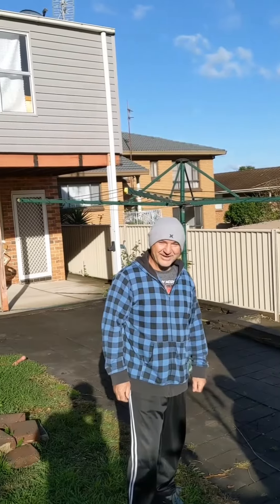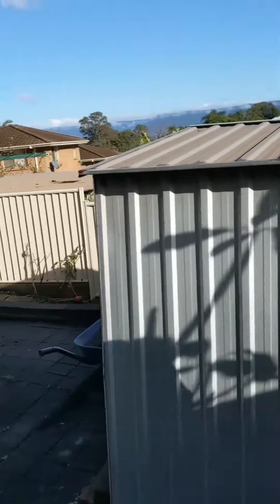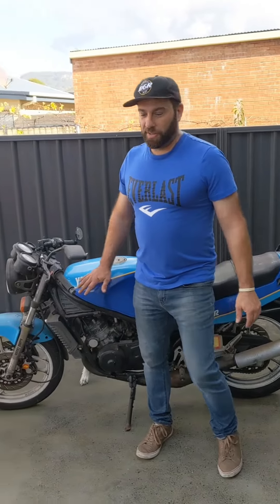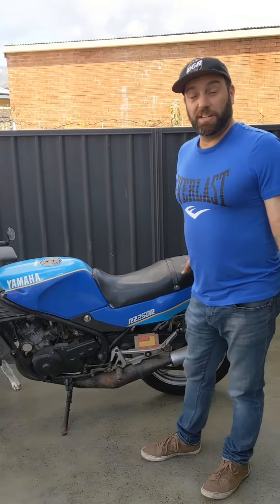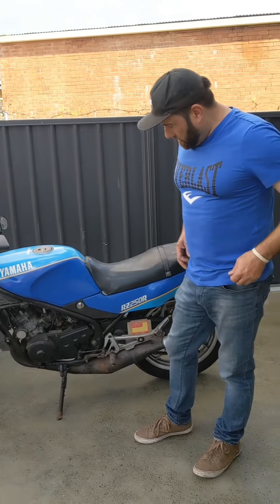Barn find 1988 RZ250R